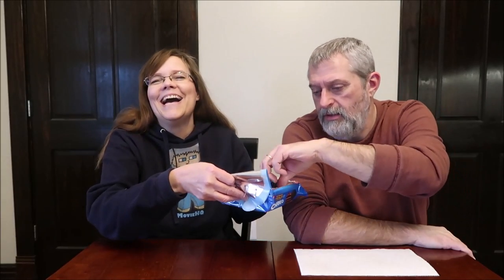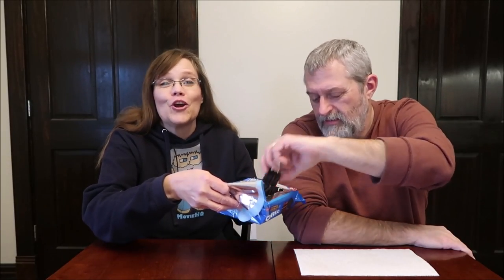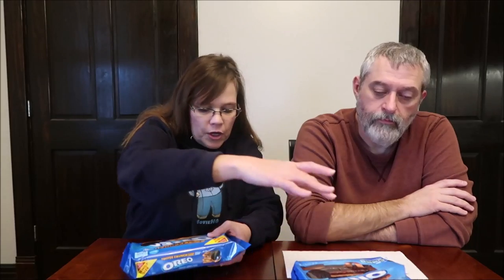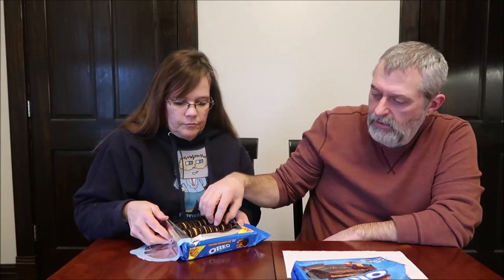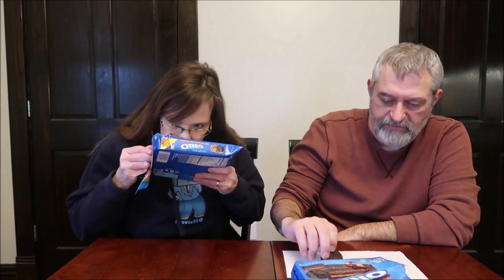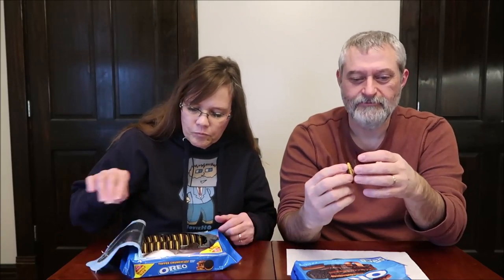Toffee Crunch Oreo & Ultimate Chocolate Oreo Review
This is a taste test/review of the new Toffee Crunch Oreo and the limited edition Ultimate Chocolate Oreo. They were $3.67 each at Walmart.